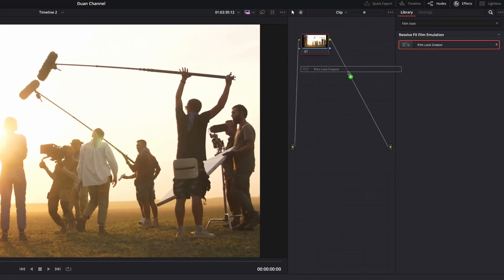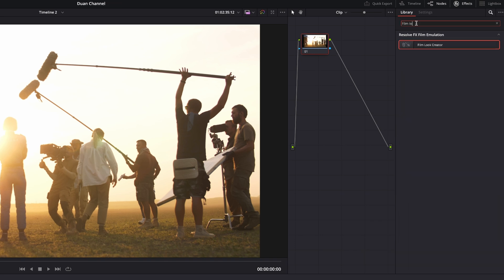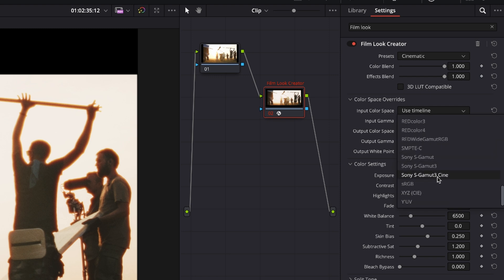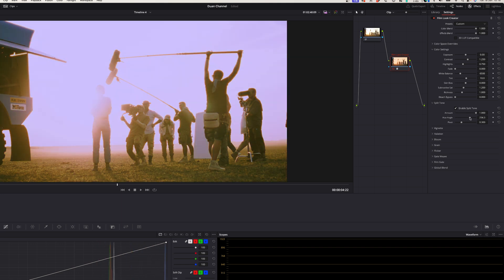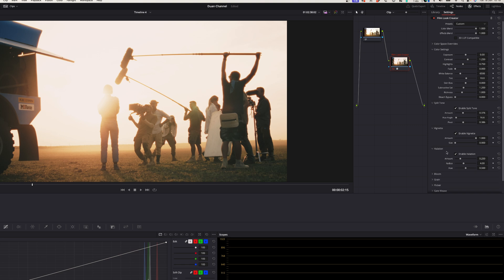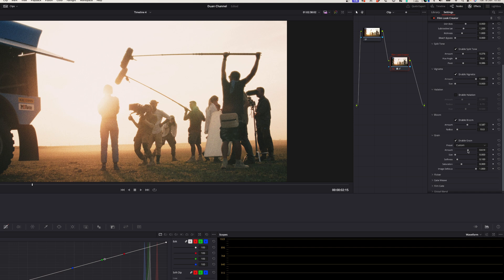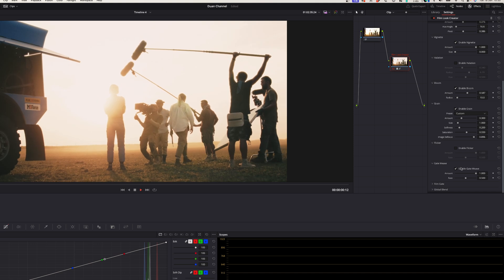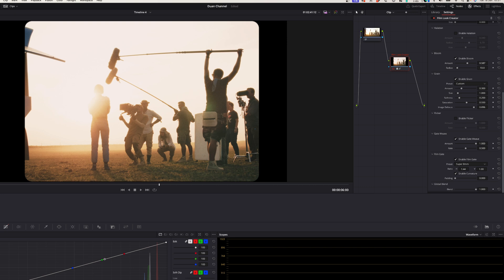New in DaVinci Resolve 19: Create any film look | Tutorial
Creating a film look in Davinci resolve has never been easier. In Davinci resolve 19 one of the new plug-ins called Film Look Creator allows you to do just that. This is a brand new feature in Davinci Resolve 19, so strap in this is going to be great!

Timecodes:
00:00 How Film Look Creator Work
01:50 Split Tone Explained
02:26 Vignette Explained
02:39 Halation Explained
03:04 Bloom Explained
03:19 Grain Explained
03:34 Flicker Explained
03:49 Gate Weave Explained
04:07 Film Gate Explained
04:23 Global Blend Explained